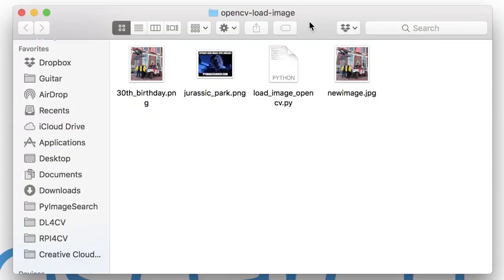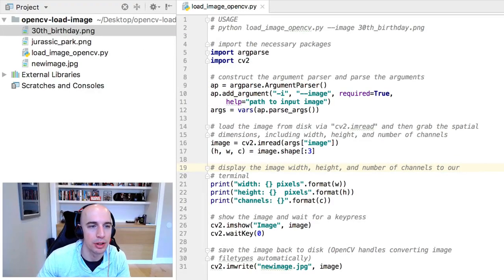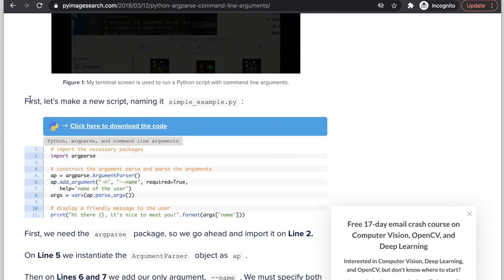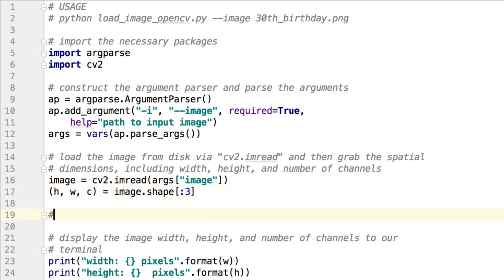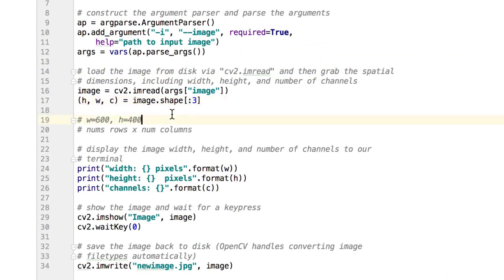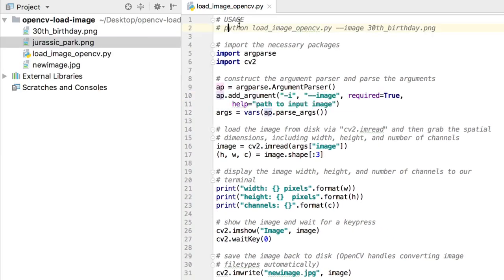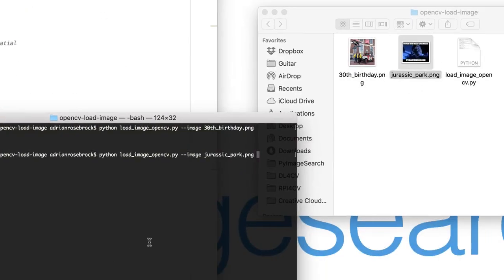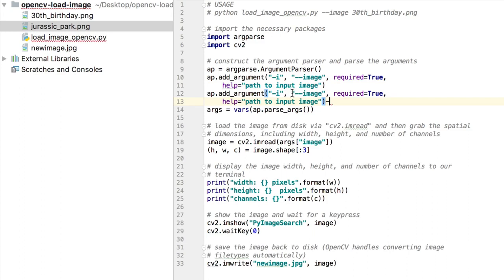01. OpenCV 101 — OpenCV Basics 1. Loading and Displaying Images